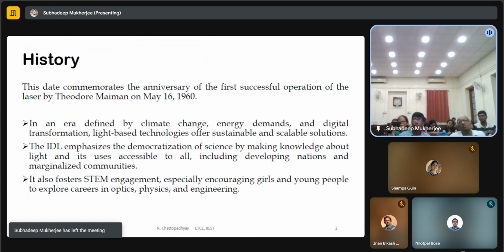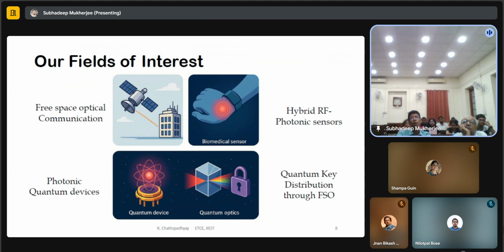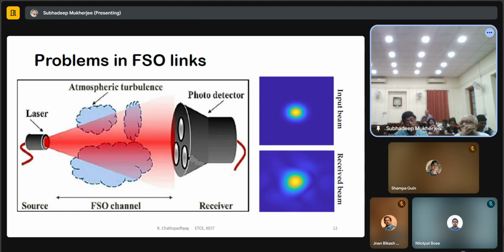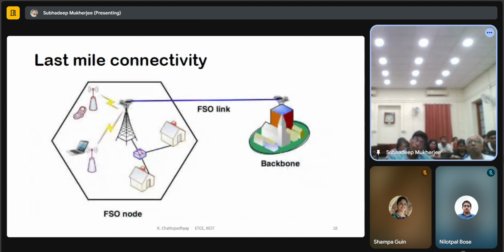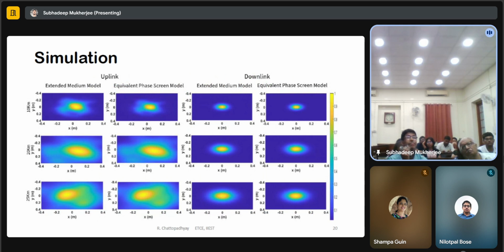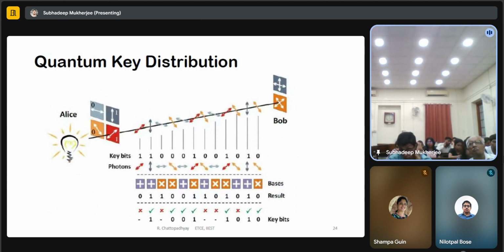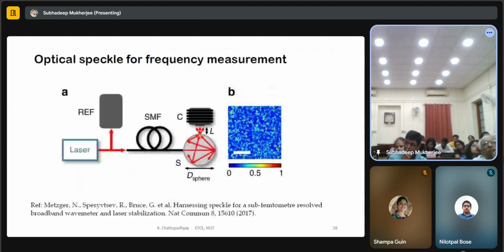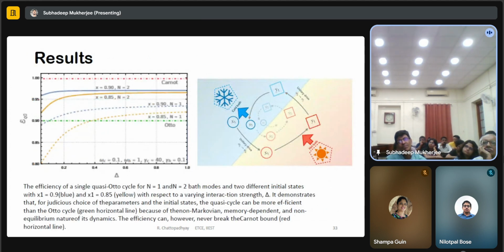Photonics at the Frontier of Emerging Technologies | Prof. Rik Chattopadhyay